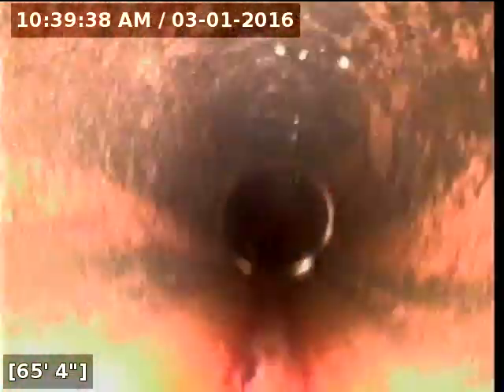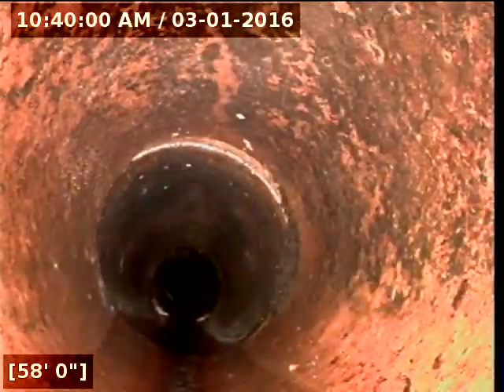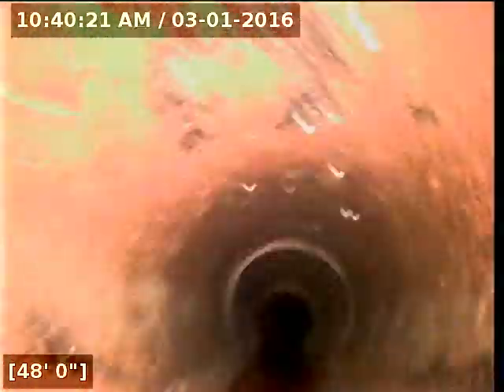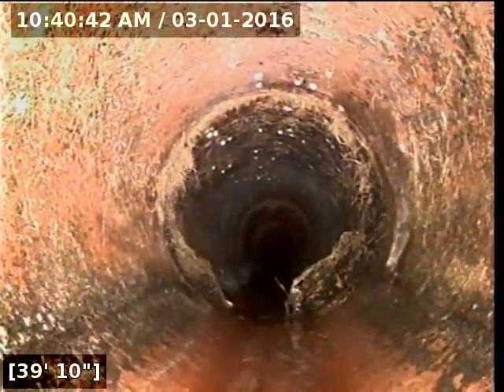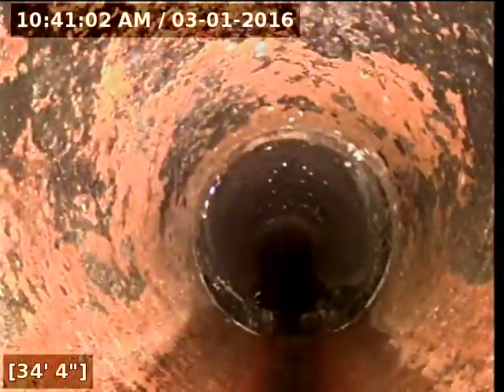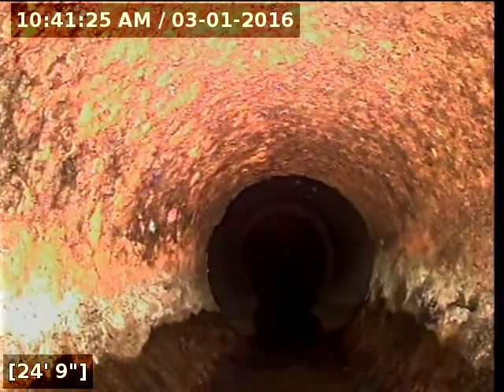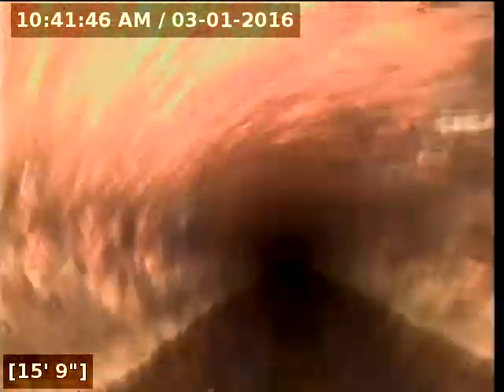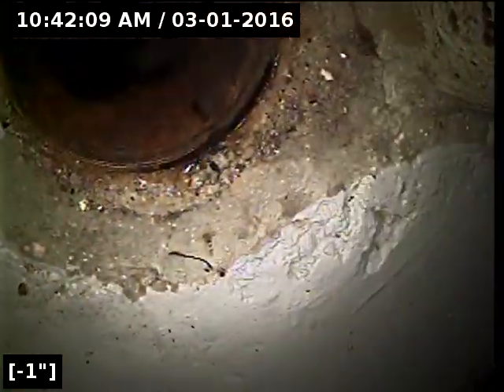18xx Taylor Ave w Sewer inspection